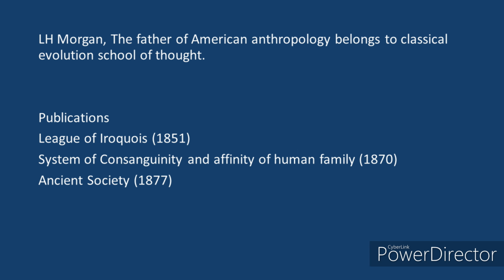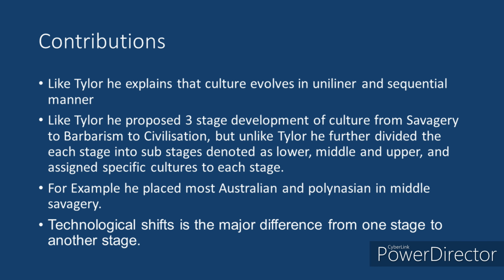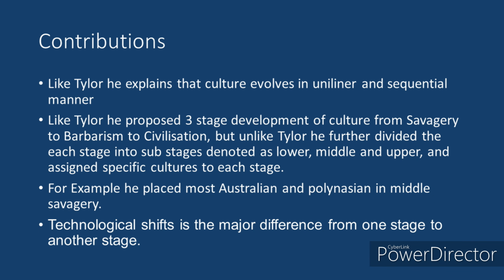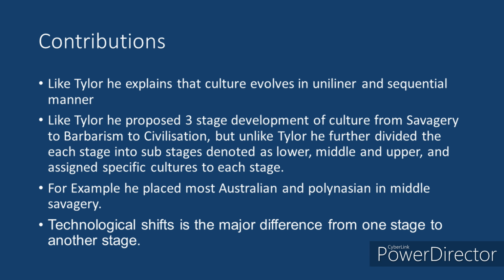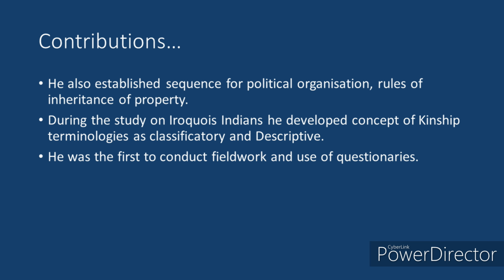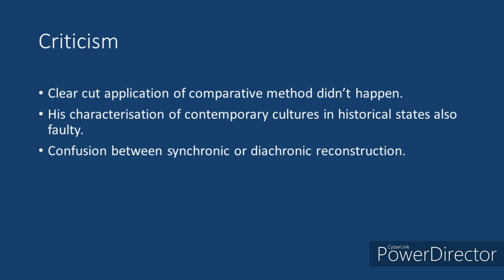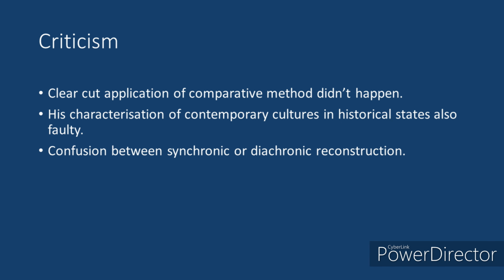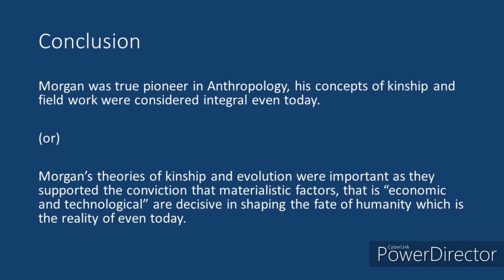L H Morgan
L H Morgan Simplified